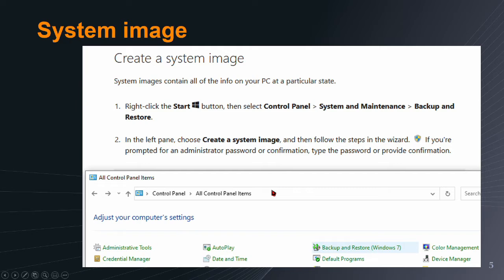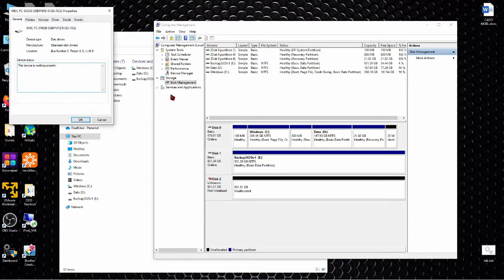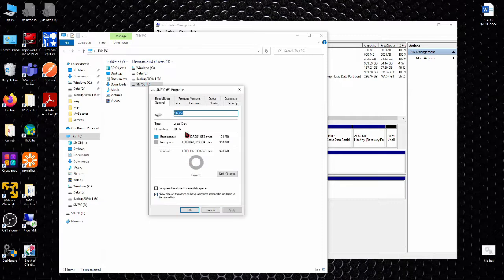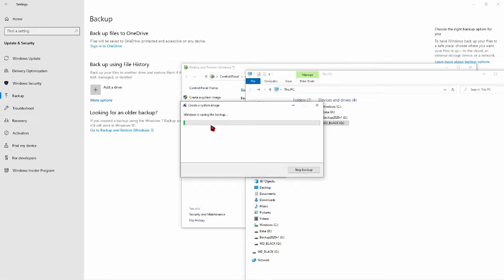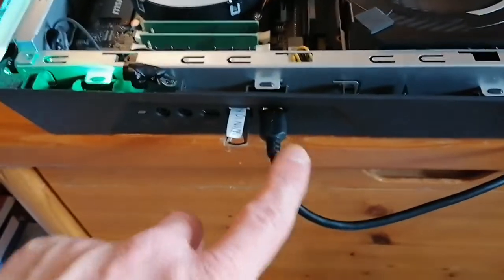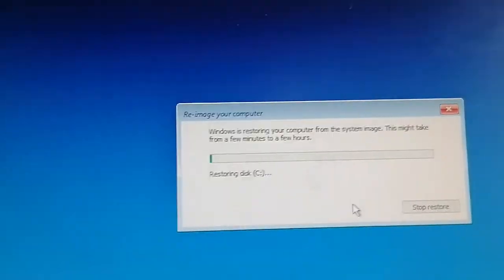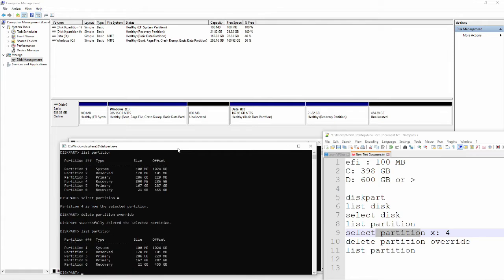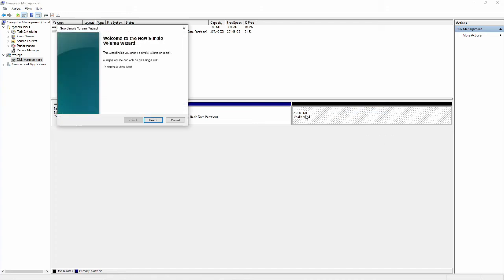NVMe Migration on Windows 10 Trident3 with WD SN750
How to change your NVMe drive with System Image of Windows 10 to use the  WD SN750 Black SSD NVMe. This is done with Trident 3 of MSI without using Acronis.